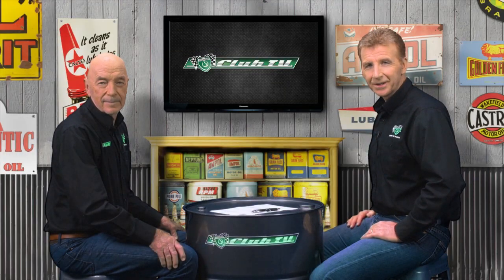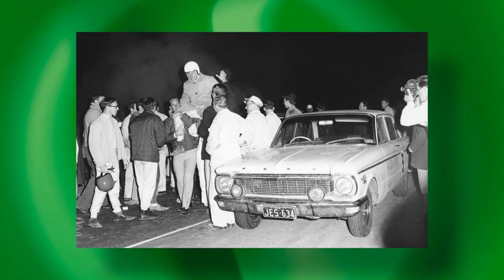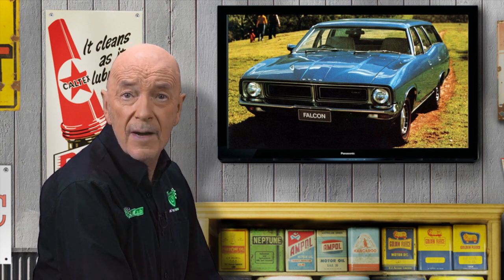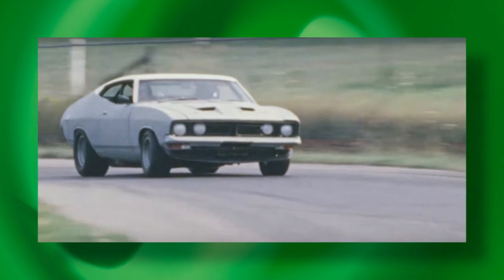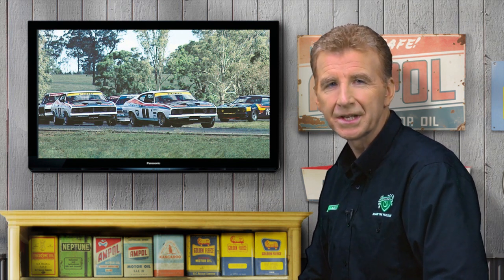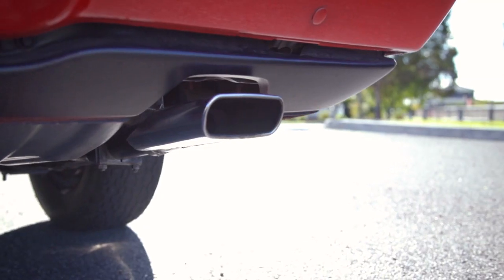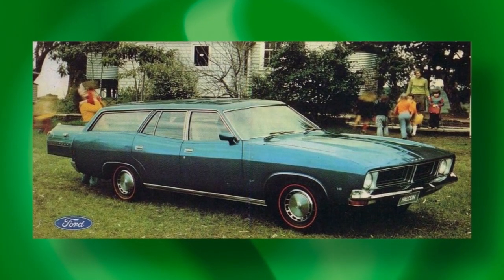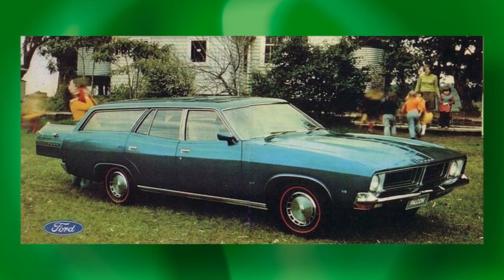XB Falcon - Shannons Club TV - Episode 89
Shannons Club TV hosted by Mark Oastler & John Wright talk about Australia's rich motoring history on the road and in competition. Episode 89 features the XB Falcon.